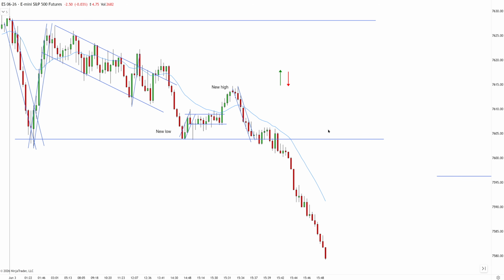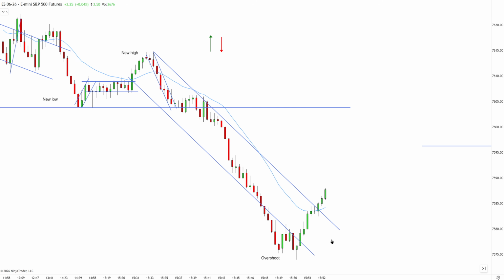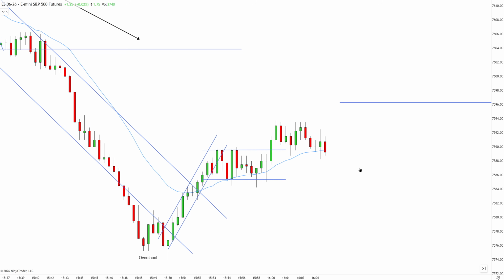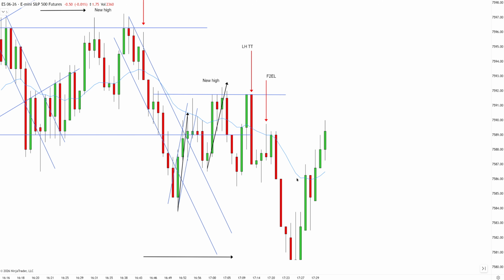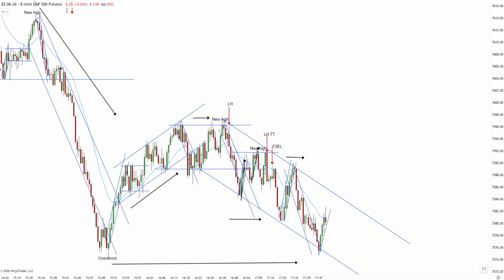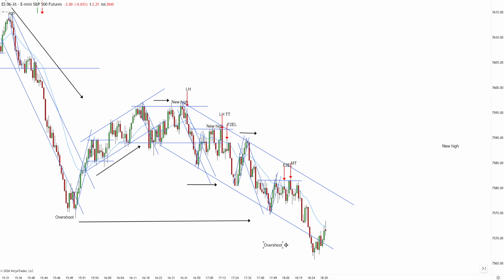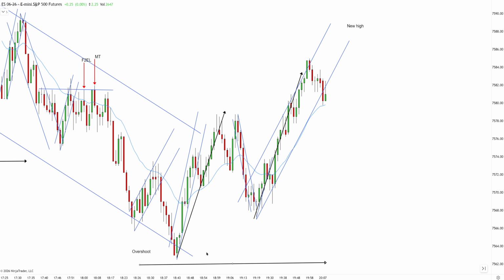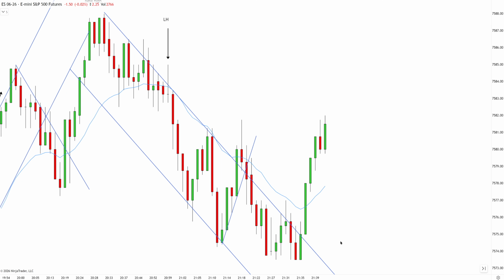How To Identify The BEST Places To ENTER